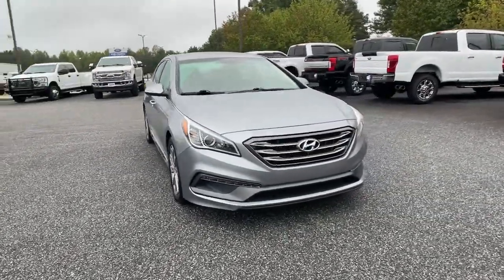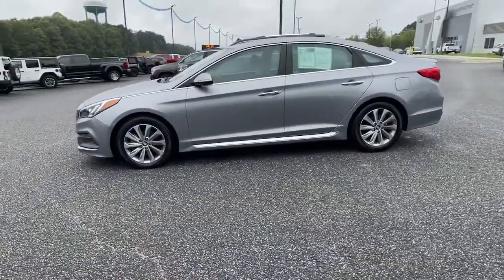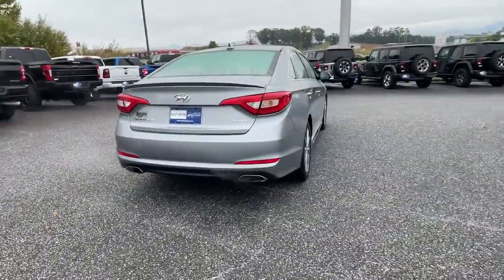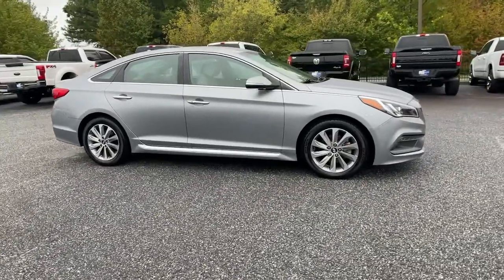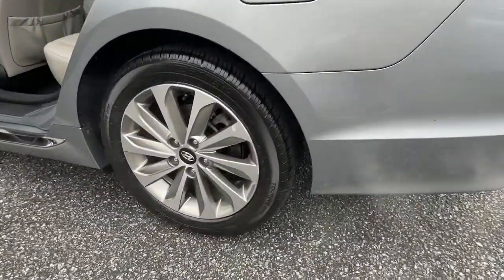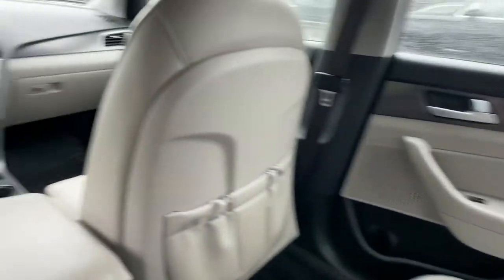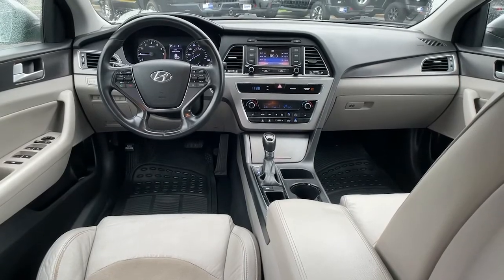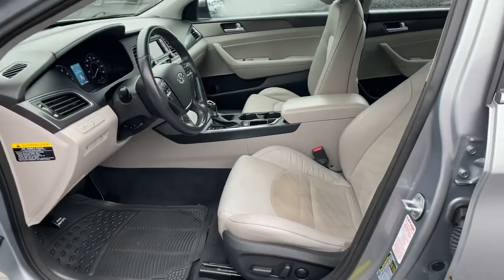2015 Hyundai Sonata Jasper, Canton, Woodstock, Alpharetta, Kennesaw, GA F6213B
Shale Gray Metallic Used 2015 Hyundai Sonata available in Jasper, Georgia at Shottenkirk Ford of Jasper. Servicing the Canton, Woodstock, Alpharetta, Kennesaw, GA area.

** SUPER CLEAN **, **LOCAL TRADE IN**, **CLEAN CARFAX HISTORY**, **FRONT BUCKET SEATS WITH CENTER CONSOLE**, **BLUETOOTH/HANDS FREE**, **REAR BACK UP CAMERA**, **DRIVER POWER SEAT**, **LEATHER INTERIOR**, **POWER WINDOWS & LOCKS**, **SIRIUS SAT. RADIO**, and **WELL MAINTAINED** Shottenkirk Ford of Jasper is pleased to offer you this exceptional 2015 Hyundai Sonata. This Sport Sonata Exterior is finished in Shale Gray Metallic and the interior is finished in Gray w/Leather Bolster/Cloth Insert Seating Surfaces. 24/35 City/Highway MPGbr2015 Hyundai Sonata Sport 6-Speed Automatic with Shiftronic FWD 2.4L I4 DGI DOHC 16V ULEV II 185hpbrbrbrAwards:br * 2015 KBB.com 15 Best Family Cars * 2015 KBB.com 10 Most Comfortable Cars Under $30,000 * 2015 KBB.com Best Buy Awards Finalist * 2015 KBB.com 10 Best Sedans Under $25,000brbrShottenkirk Customer Care* is included in all Purchases! 6 Months or 6000 Miles Powertrain Coverage, 1 Year Paintless Dent/Ding Removal - One year Windshield Repair, see dealer for complete details in store Another fine automobile offered by Shottenkirk Automotive Group Online All the Time!